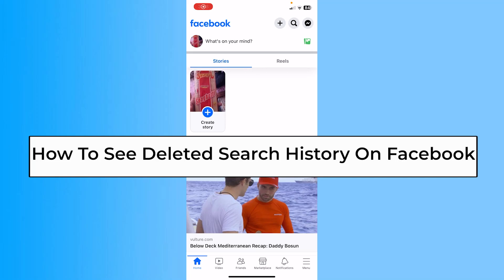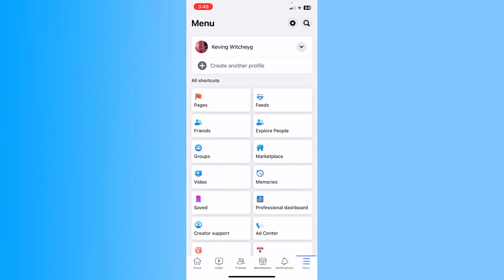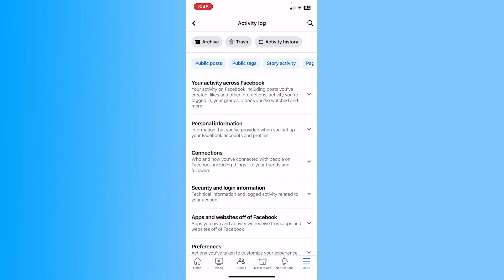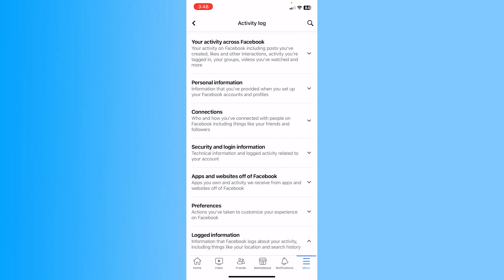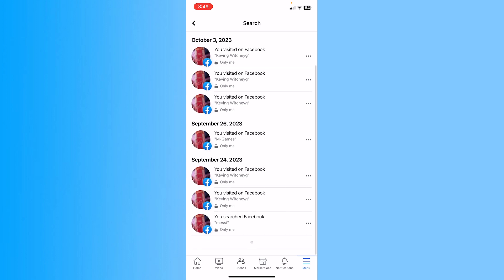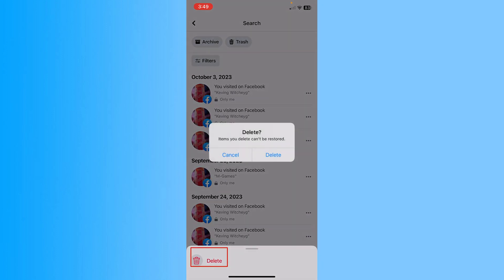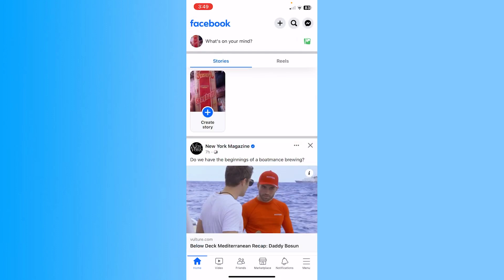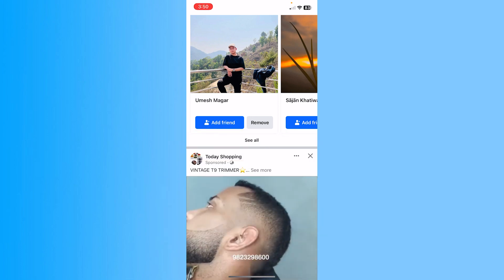How To See Deleted Search History On Facebook (Quick & Easy!)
Confused about how to See Deleted Search History On Facebook? In this quick tutorial, discover the step-by-step process to uncover deleted search history on Facebook. Unlock hidden insights into your browsing habits!